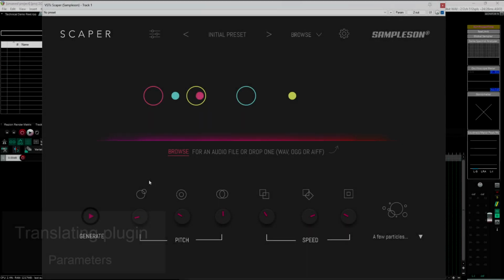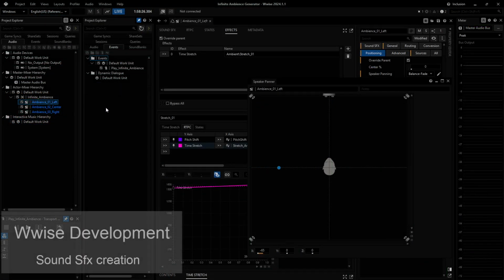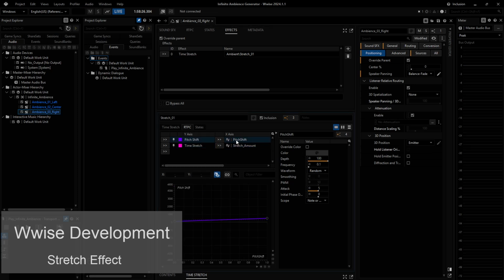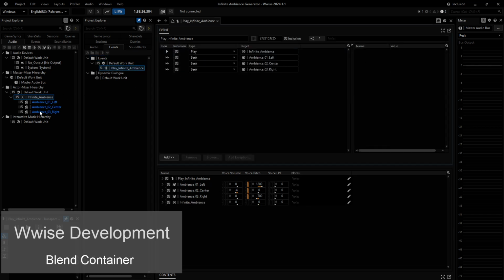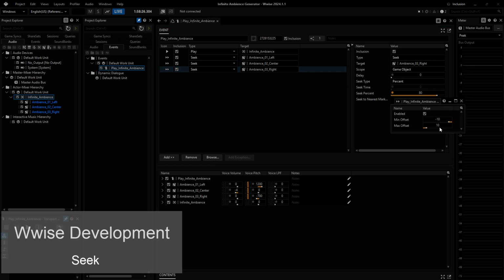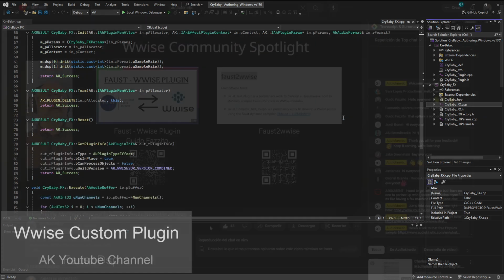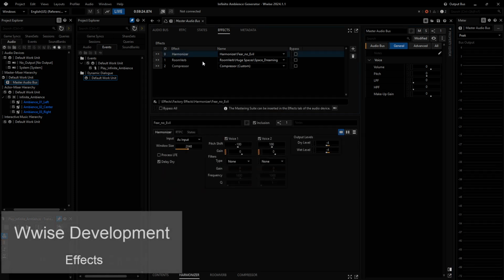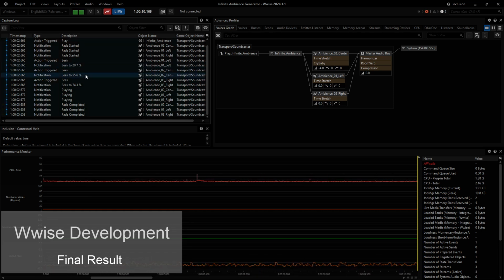Guido Fazzito - Technical Demo Reel 2024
Links:
• Documentation for Installing the plugin:

Timelapse:

00:00 - Intro
00:10 - General Presentation
01:01 - Translating plugin
01:26 - Wwise development
02:41 - Faust plugin
03:17 - Bus effects
03:35 - End Result
04:04 - Outro